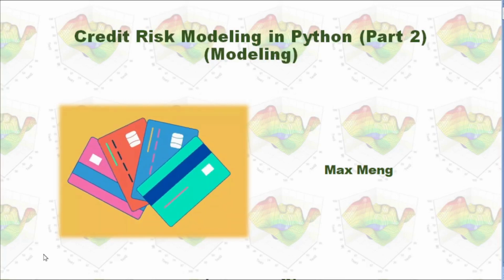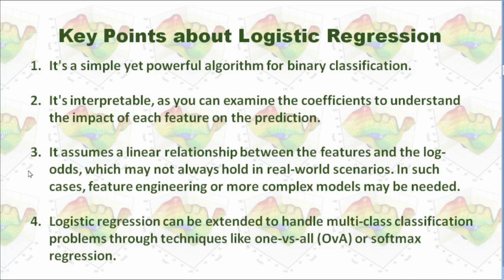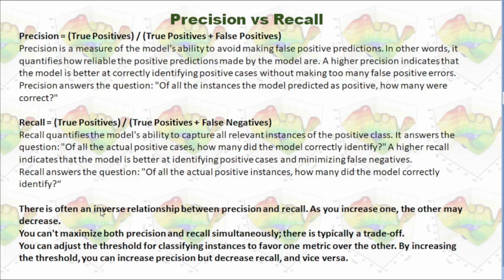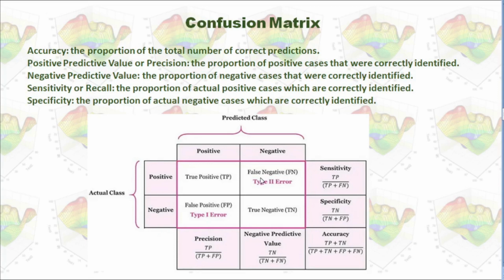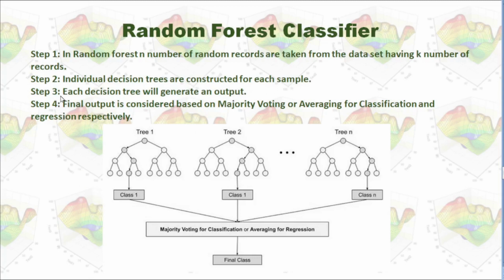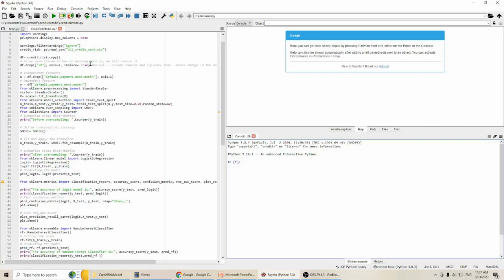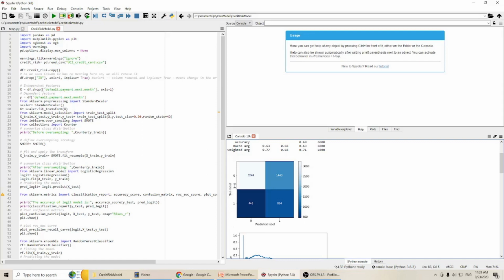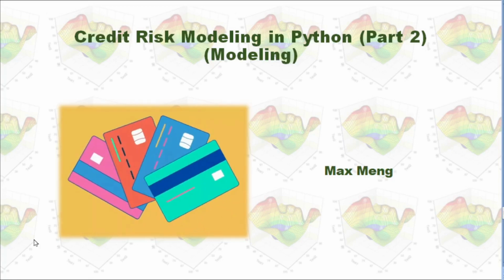Credit Risk Modeling in Python (Part 2) (Modeling)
Credit risk refers to the potential loss that a lender or investor may face due to the inability of a borrower to fulfill their financial obligations.
Credit risk is a fundamental concept in the world of finance and lending, and managing it effectively is crucial for maintaining the stability and health of financial institutions and markets.
Credit risk modeling is a process used by financial institutions and lenders to quantify and assess the potential credit risk associated with lending money or extending credit to borrowers.
It involves using statistical and mathematical techniques to predict the likelihood of a borrower defaulting on their financial obligations.
I used the dataset I explained in my previous video and built credit risk models.
Then I evaluated and validated the models.